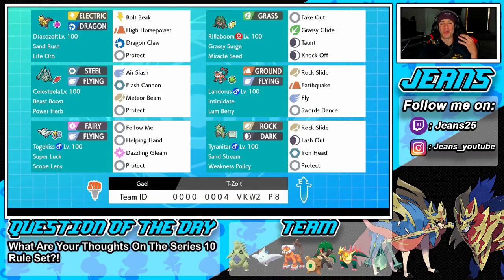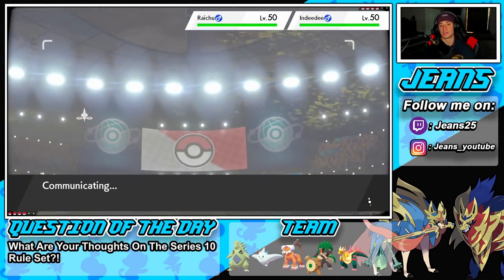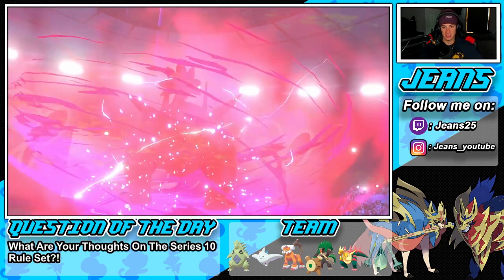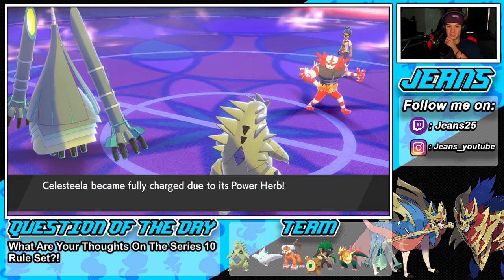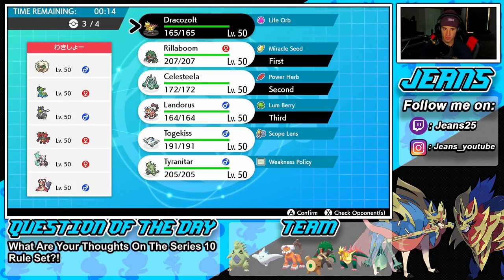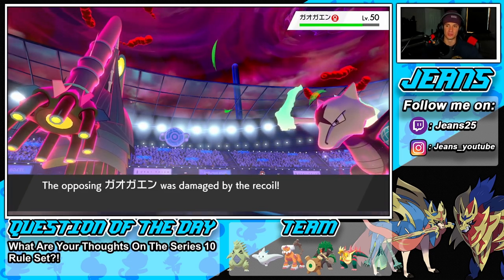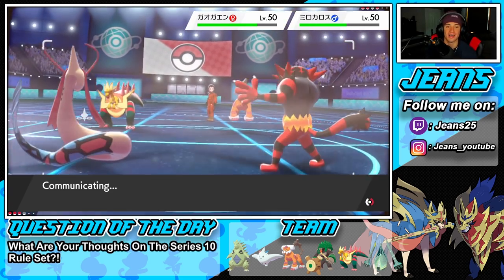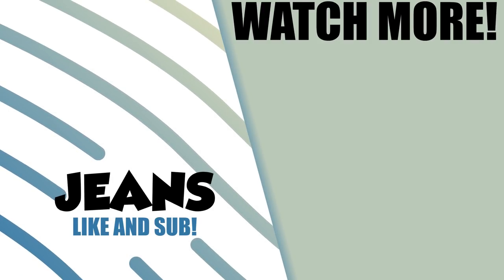SAND RUSH DRACOZOLT WINS IN ONE TURN! - Pokémon Sword and Shield Competitive Ranked Double Battles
Team Code: 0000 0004 VKW2 P8

Sand Rush Dracozolt Team that we show off in Ranked battles!.

GAME INFO
Name: Pokemon Sword and Pokemon Shield
Developer: Game Freak
Publisher: The Pokemon Company, Nintendo
Platforms: Nintendo Switch
Release Date: November 14, 2019